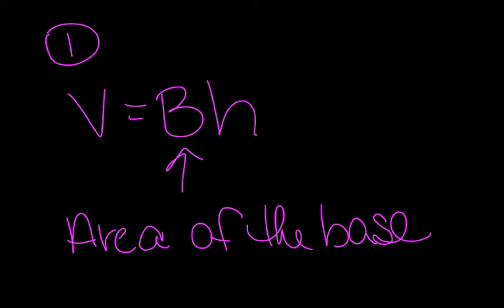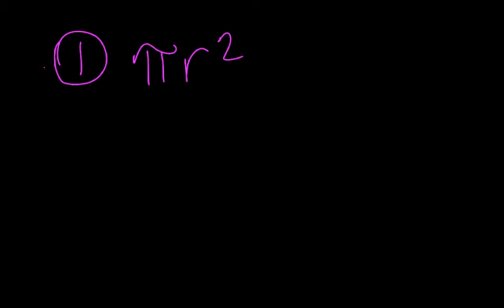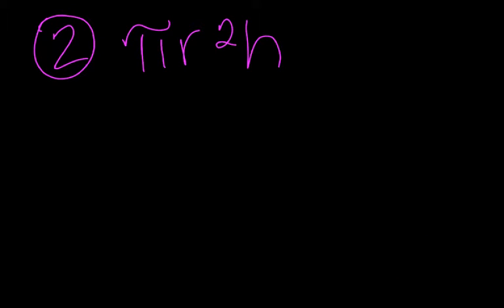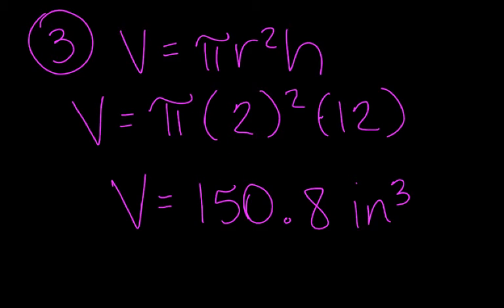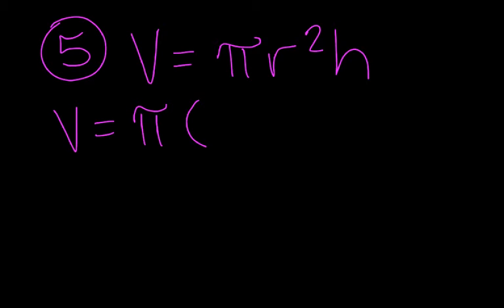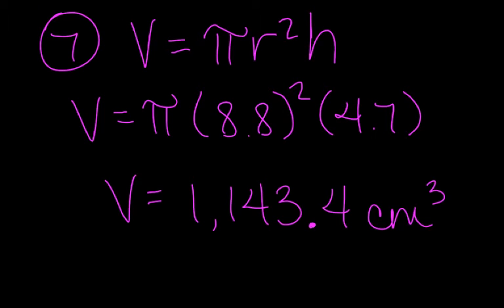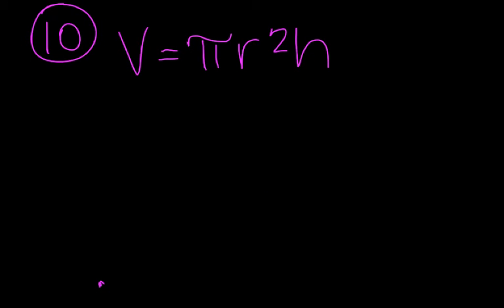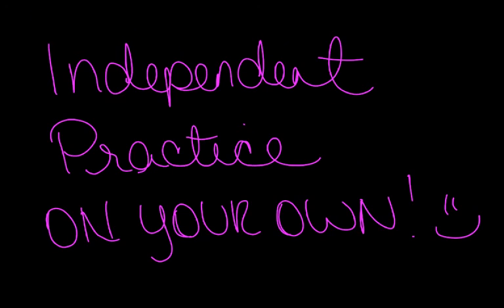Amaya Chapter 7 Lesson 1 Guided Practice